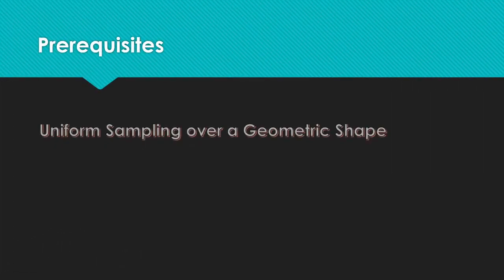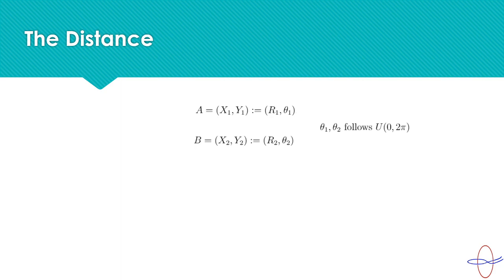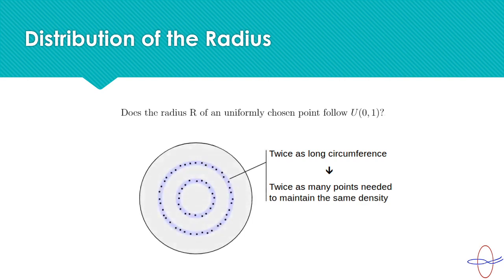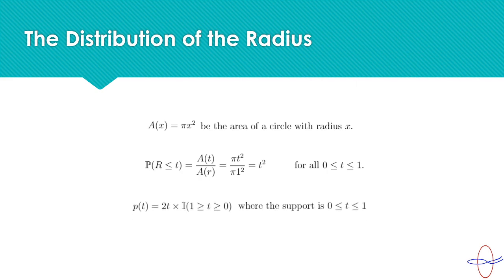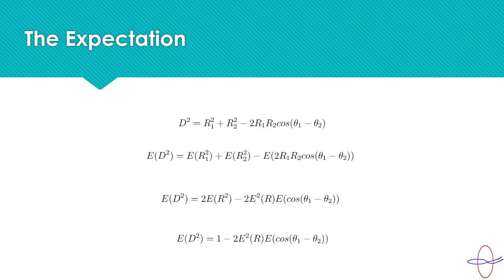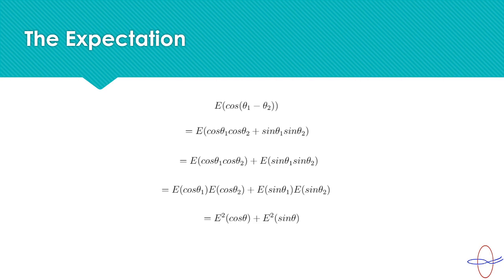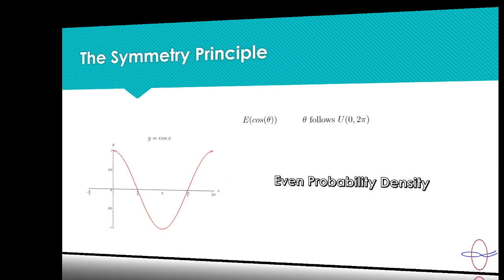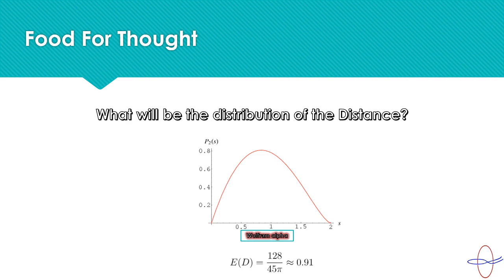ISI MStat | Line Picking Problem - A Variant | Cheenta